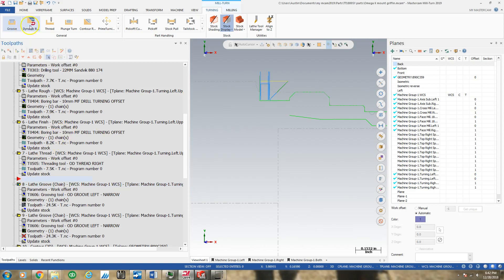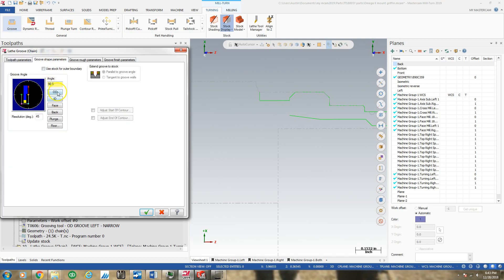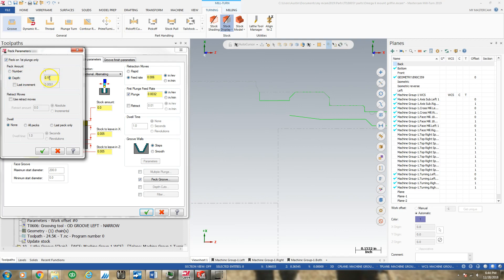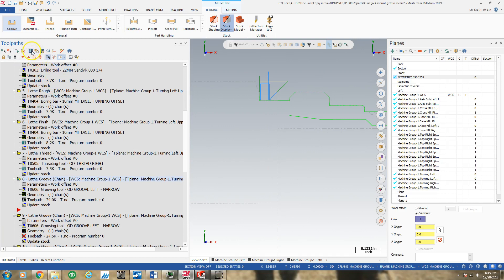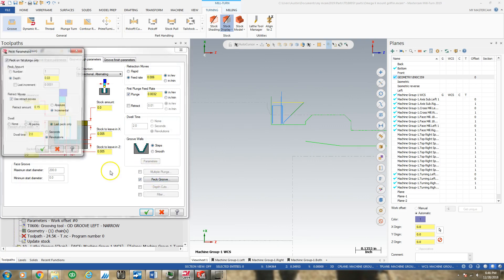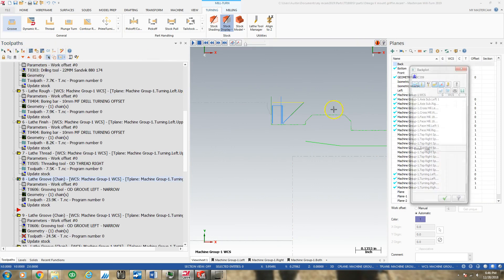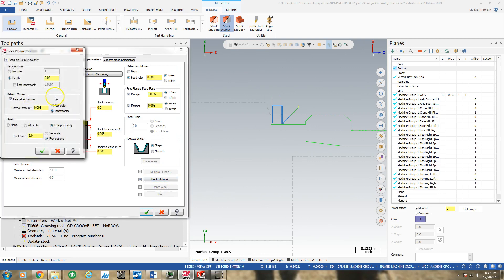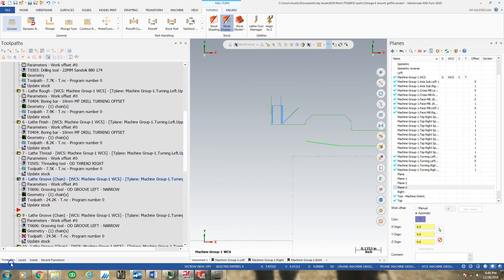Mastercam Lathe Groove toolpath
This is a Mastercam 2019 Lathe Grooving Toolpath demonstration.  It is easy to have something small screw up your grooving paths.  In this case I found a function in pecking caused the tool to part off the stock.  Also the finish feed in RPM vs CSS (by accident) can really slow down the toolpath.  A minefield of parameters is the flavor of the day.    Those lead ins and lead outs can also cause tool collisions and stuff.